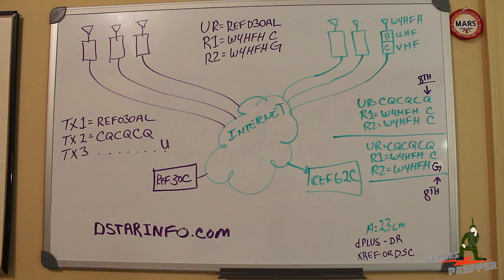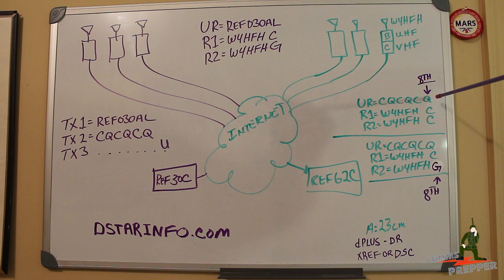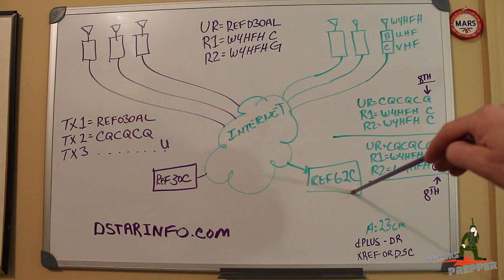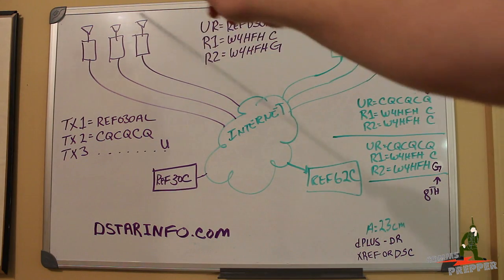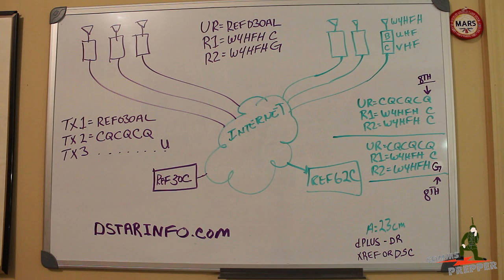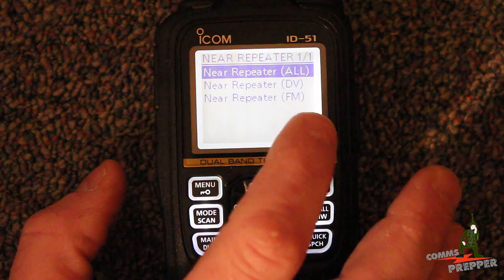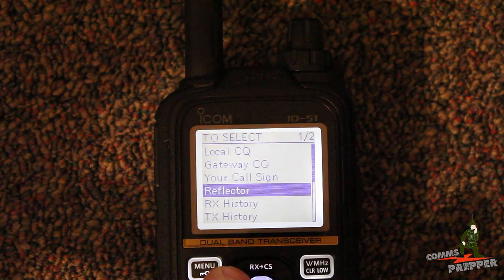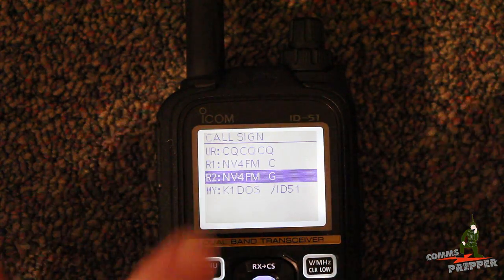D-STAR Reflectors - Basic Radio Settings